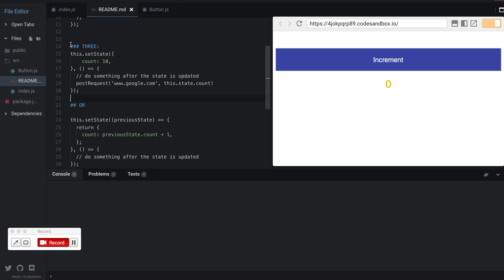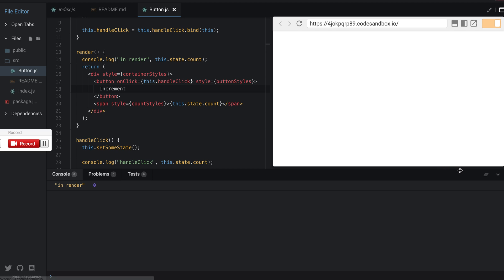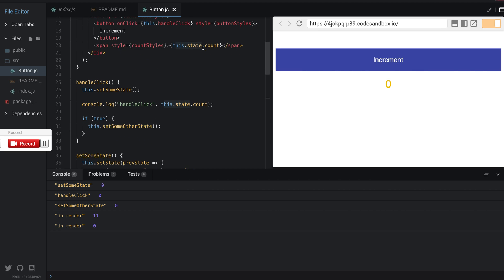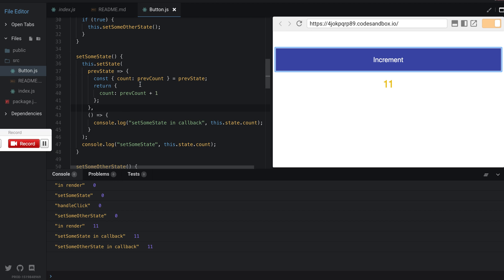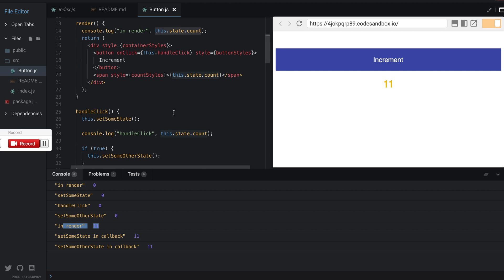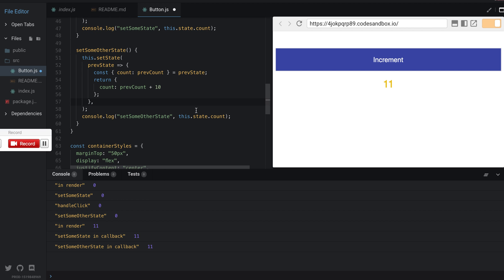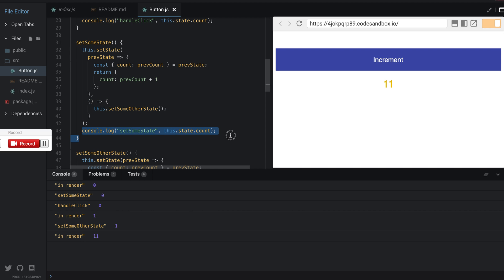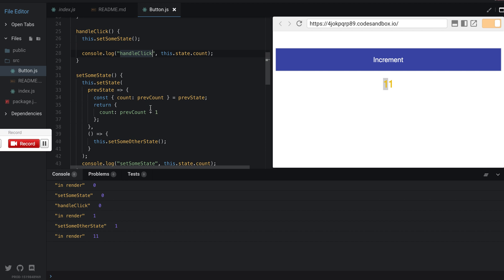Better understanding of callbacks with setState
In this video we will add console.logs to follow along how the code is run when calling setState with callbacks.